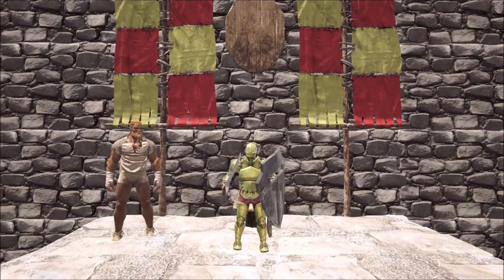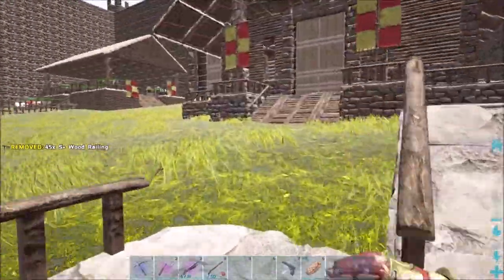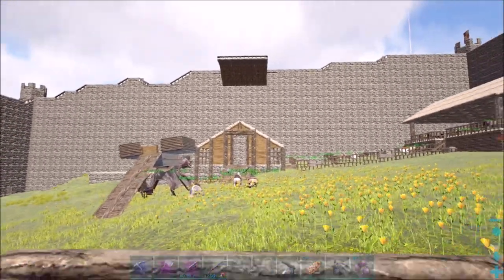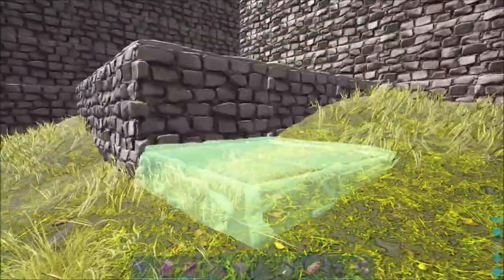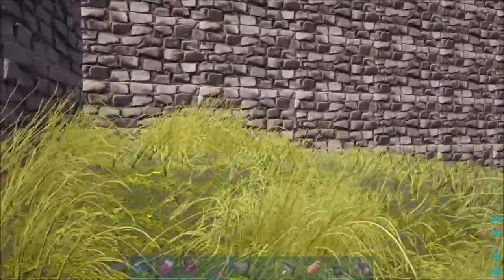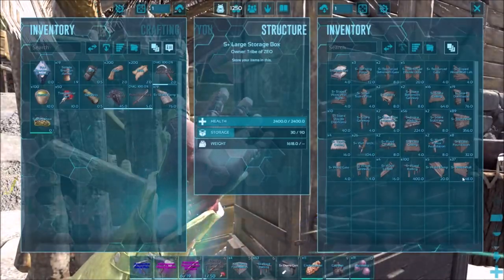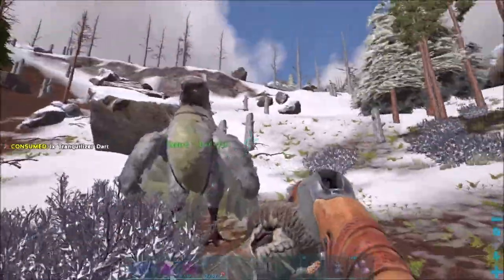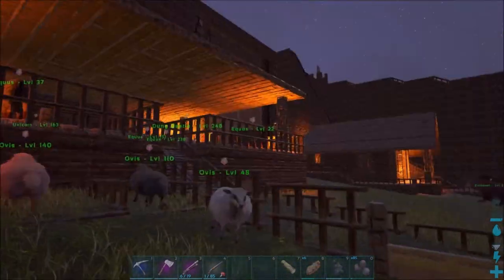ARK: Survival Evolved (Ragnarok) - Boar Taming! - #34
ARK: Survival Evolved gameplay on the Ragnarok map! Today I continue to build on the Castle by laying down foundations for the church and then I head out to tame a couple Daeodons (Boars) to add to the livestock!

Xbox - FallenRedZeo